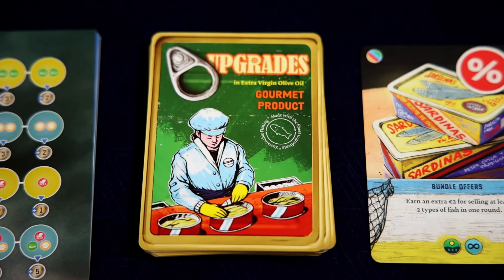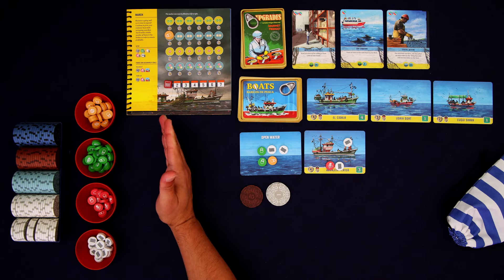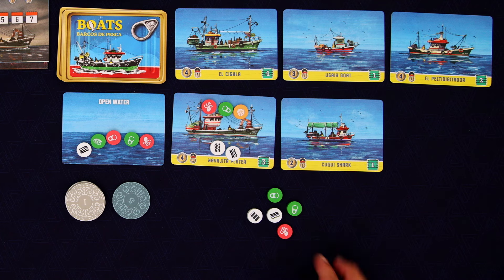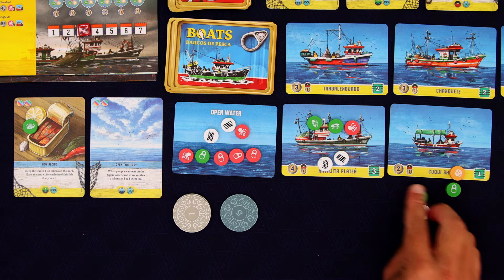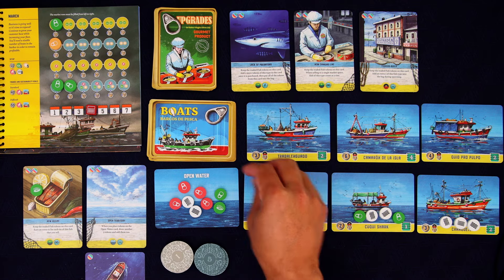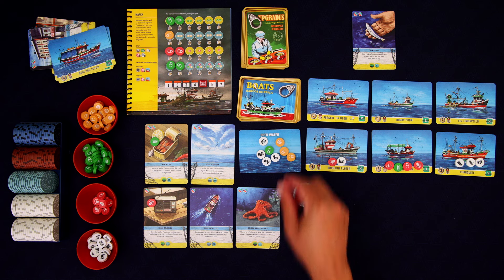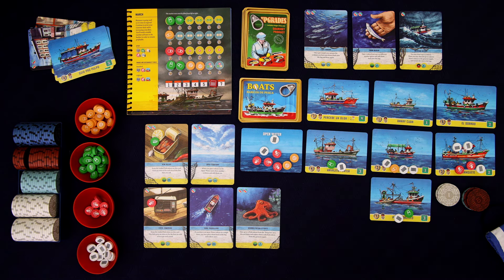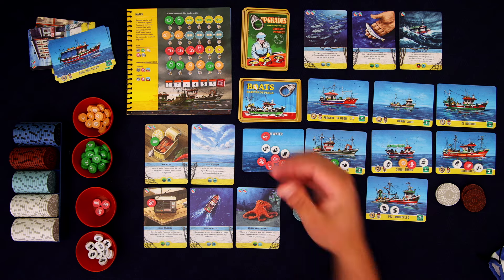Conservas | Solo-Only Board Game Tutorial and Playthrough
This is my teach and playthrough of the new solo-only board game Conservas by designer Scott Almes and publisher Salt & Pepper Games.

Thumbnail image is from the cover of the board game Conservas by artist Jorge Tabanera Redondo.